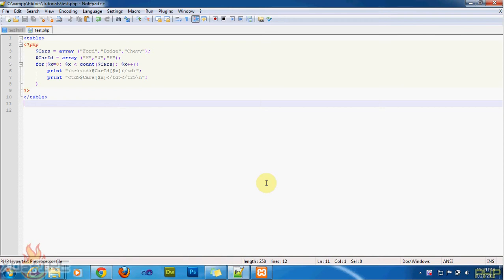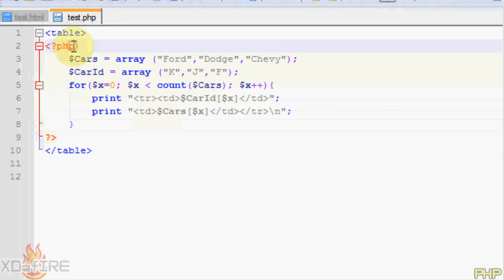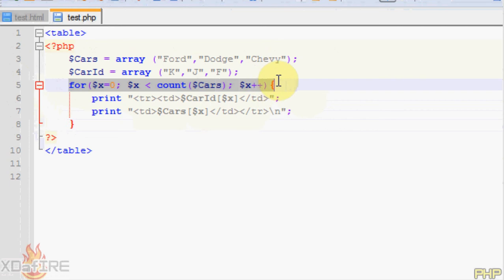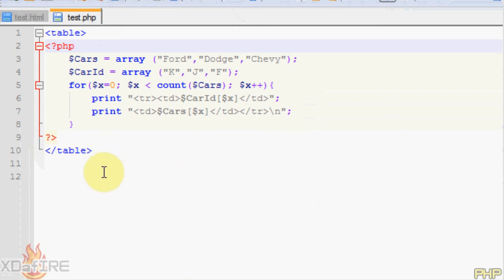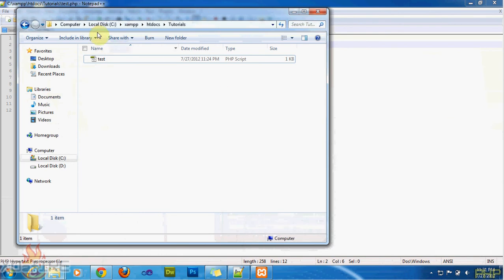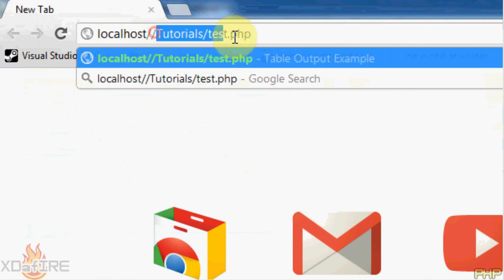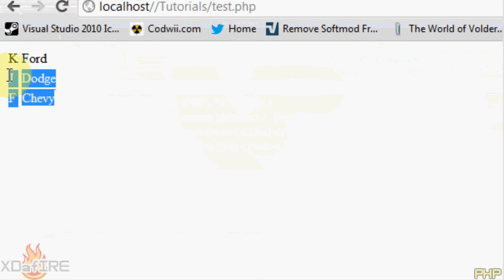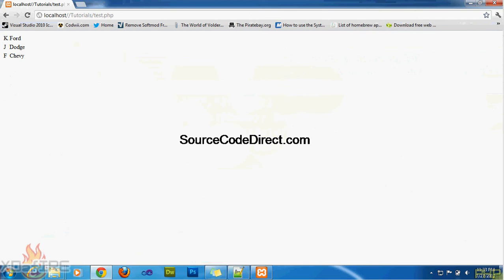{PHP} Tutorial 2 - Output Html Table